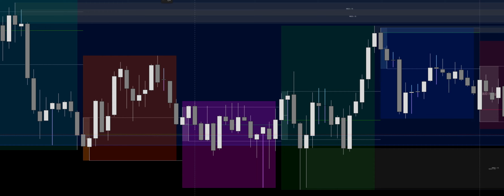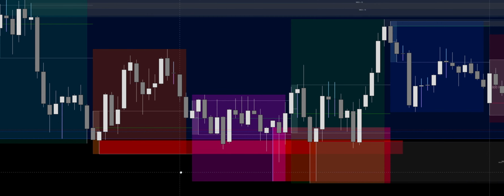2025 | REAL EDGE REVEALED – Not What You Were Taught